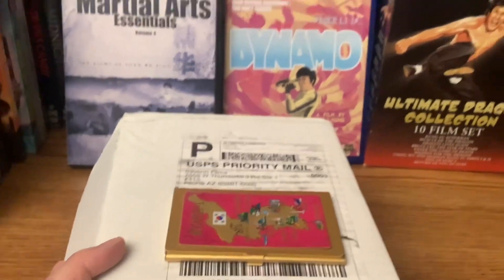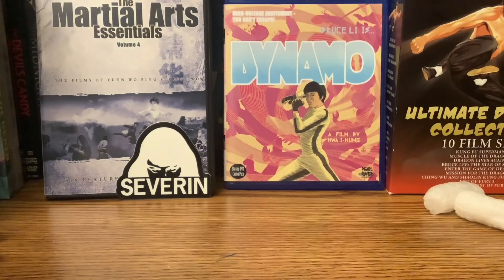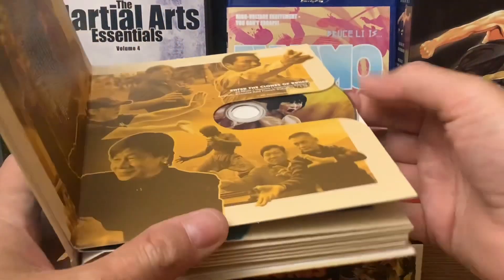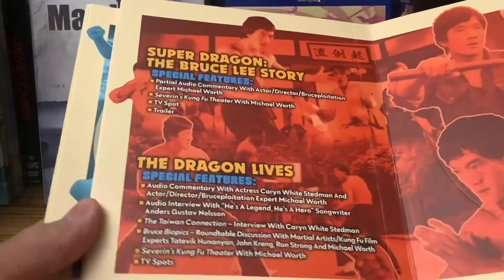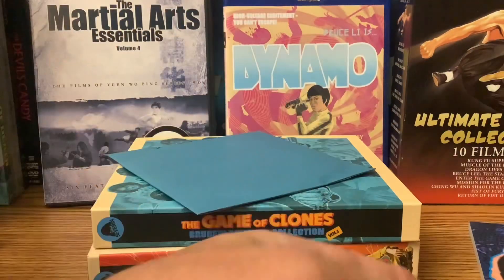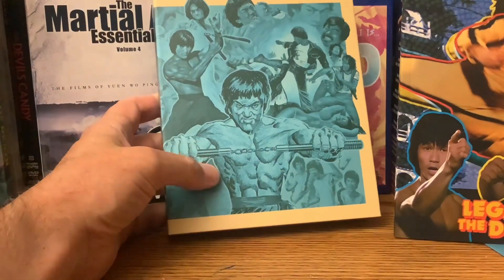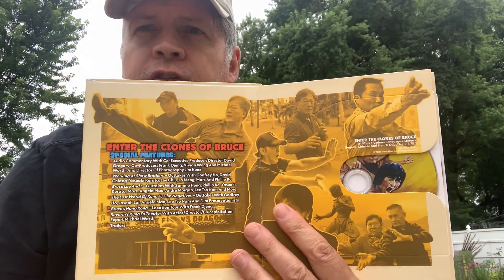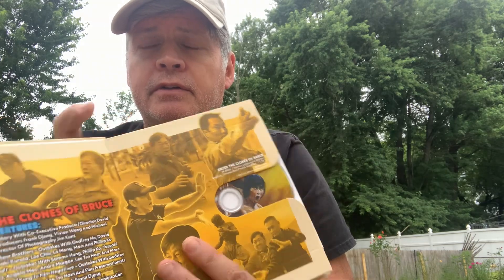The Game of Clones Brucesploitation Collection Unboxing!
I unbox The Game of Clones Boxset from Severin and review the documentary Enter the Game of Clones.